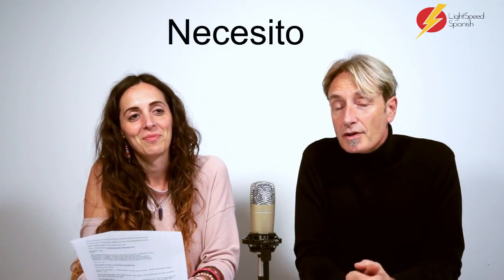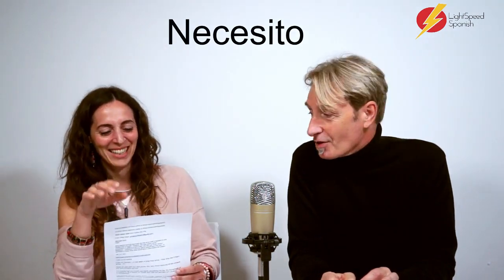53a Beginners Test your Spanish Pronunciation A1-A2 LightSpeed Spanish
You will learn Spanish with this video! In this lesson, you will learn Spanish pronunciation that are used every single day. You will learn the common ways to pronounce and much more. This lesson will improve your Spanish, it will help you to say everything just as you should like a native Spanish speaker does, to understand Spanish more and better, to improve your Spanish pronunciation, your Spanish listening skills, and to amplify your Spanish vocabulary. We have crafted many Spanish lessons for you about many topics, from the basics to the advanced. We have covered the Spanish basics such as the Spanish alphabet, numbers, important Spanish verbs, tenses and conjugations, vocabulary for different fields in Spanish, and many important topics related to the Spanish grammar. With this video you will learn to pronounce Spanish instantly. You will learn important Spanish stuff that is used all the time, day and night, at home or at work, with adults or children, by all native Spanish speakers. You will do this by listening, repeating, and memorizing practical and useful phrases, questions, and words that will come in handy in many contexts, and that we have carefully selected to make a difference in your Spanish.